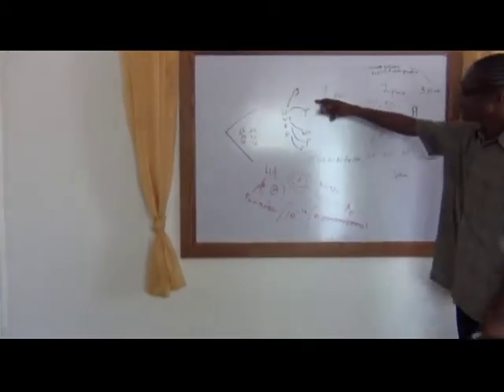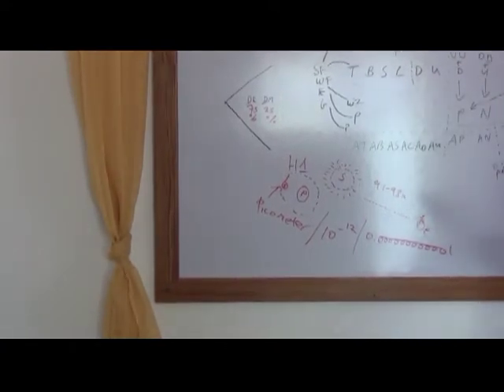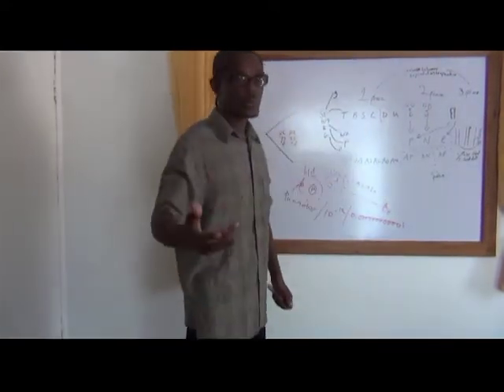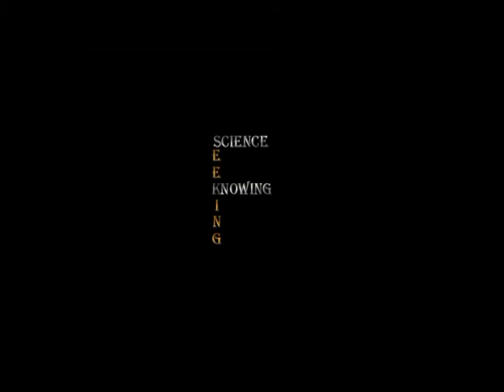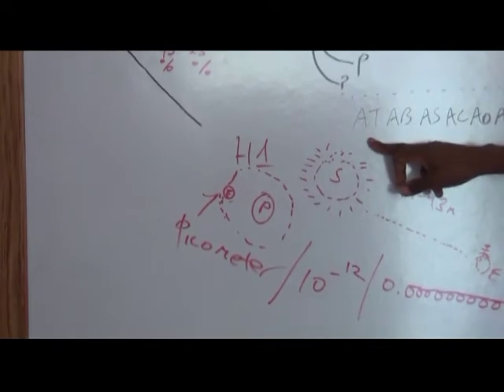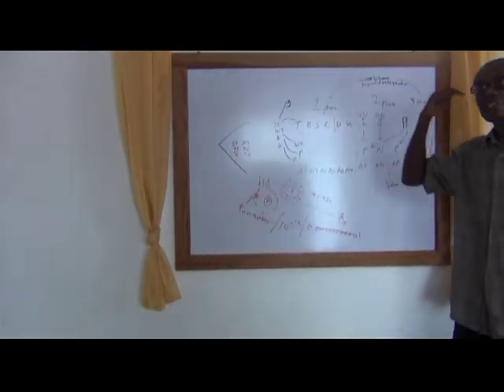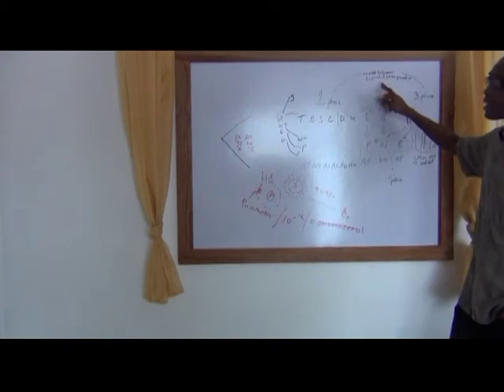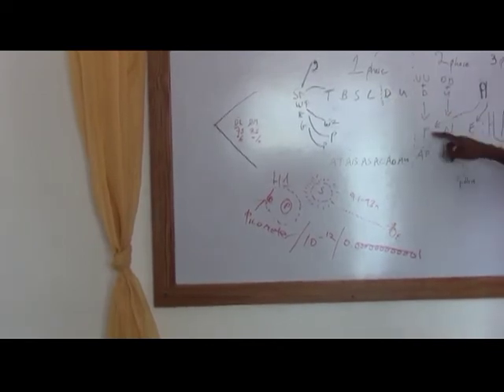Quantum Creation of the Universe (short version)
A breakdown on the ultra small building blocks that makes up our universe with interesting visuals conveyed by Rahotep in a manner that can relate to anyone interested in creation and evolution.